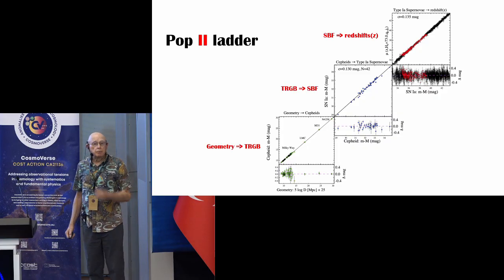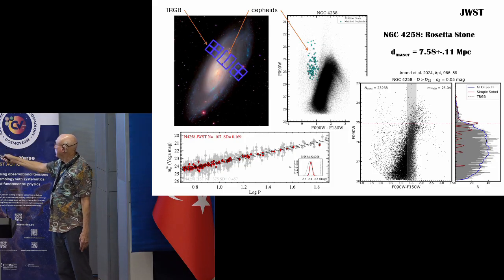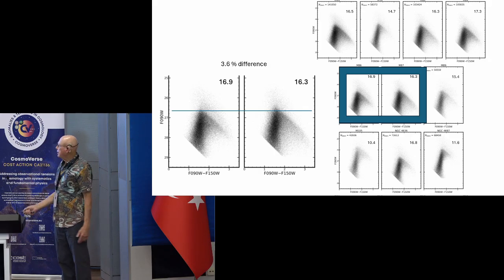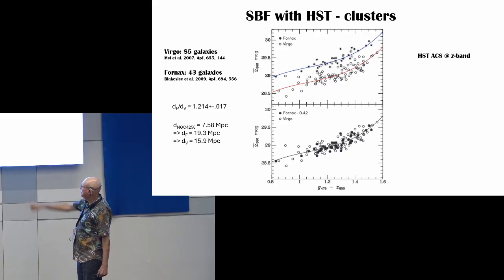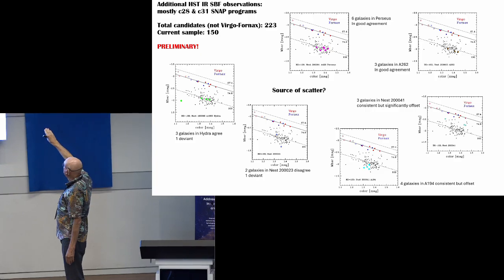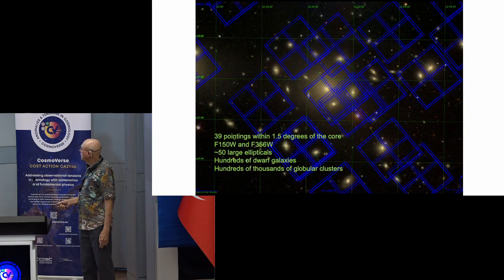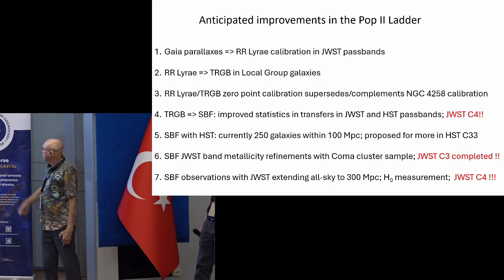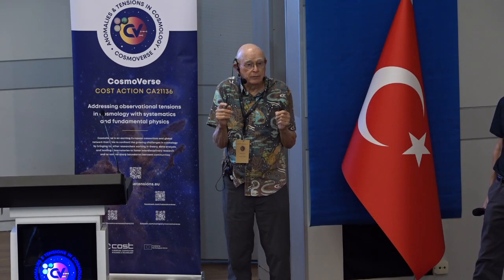CosmoVerse@Istanbul: Invited Talk: Brent Tully: The TRGB-SBF Project, a Pop-II Ladder to H0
This series is the recording of the CosmoVerse@Istanbul conference that took place between 24 and 26 June 2025.

Brent Tully

A Population II TRGB-SBF Route to H0 with HST and JWST

The Population I cepheid-supernova path to a value of the Hubble constant can be
complemented by an equally accurate Population II path coupling the tip of the red giant
branch and surface brightness fluctuation methodologies. Programs with HST are now being
carried forth with JWST. The linkage between TRGB and SBF can be made with simultaneous
observations of the high surface brightness cores and low surface brightness halos on individual
early-type galaxies with JWST NIRCam. Further SBF observations can be made to large numbers
of targets at redshifts in the Hubble flow regime. Preliminary results will be presented across
the full range from zero-point calibration to the TRGB-SBF transfer to distances acquired at
z=0.03.